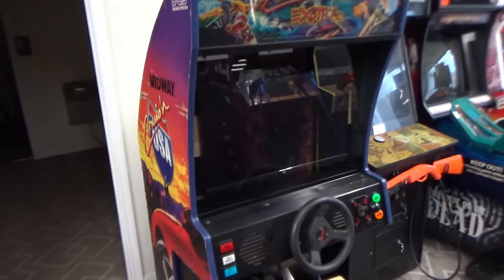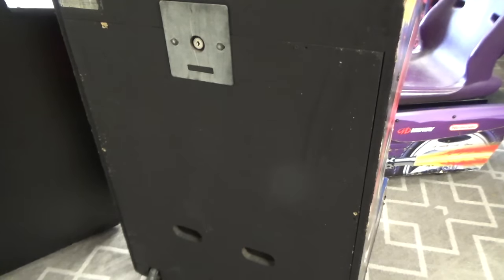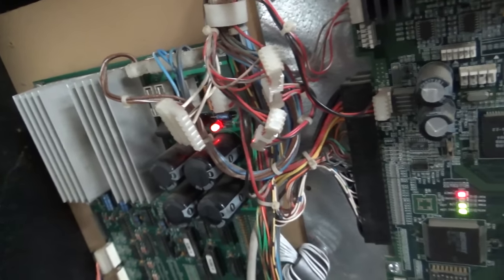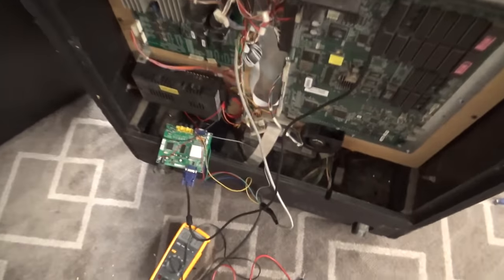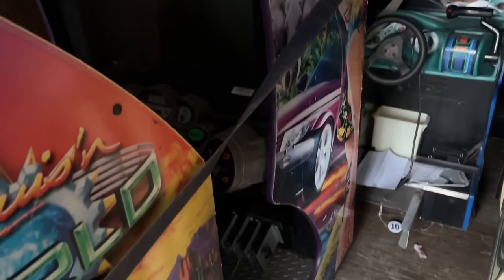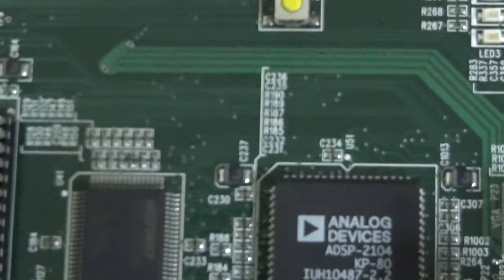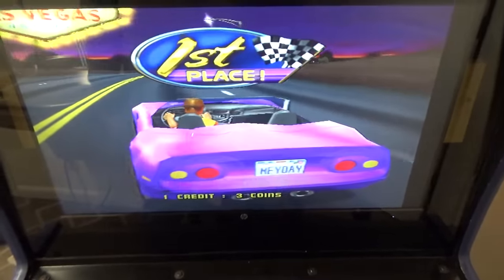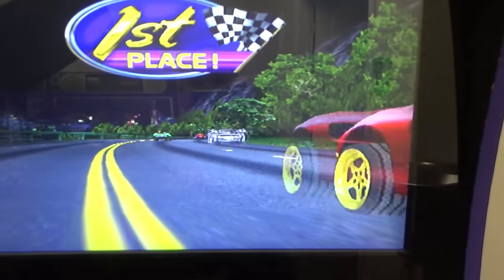Repairing Midway's Famous CRUIS'N Exotica Arcade Machine.... Vintage Nintendo LCD Swap ?